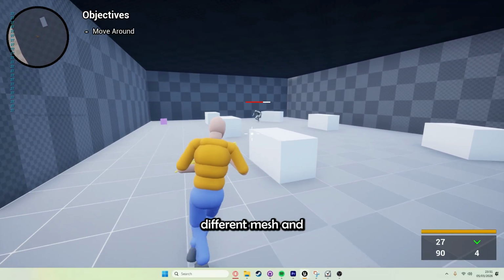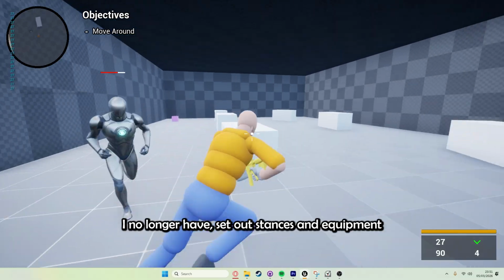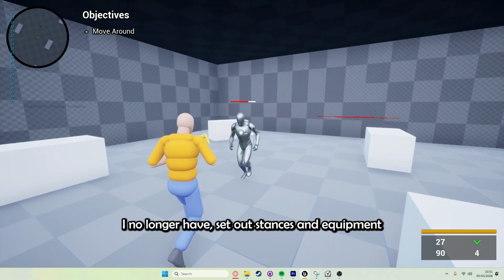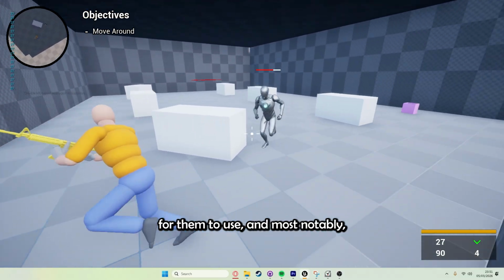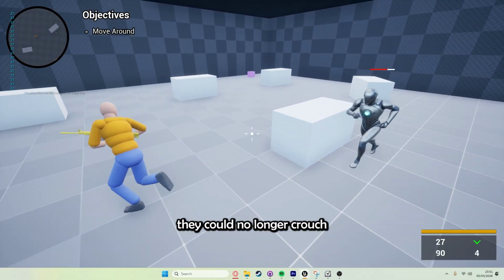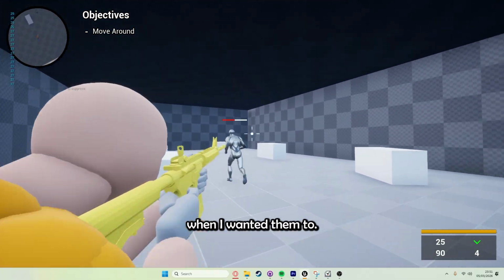Industry Briefs || Episode 4 - Enemy AI Development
This was my fourth recording of the development blog I have to create for my Industry Briefs assignment. This episode focuses on week 7 of development and my enhancements for the player and changes to my enemy AI.

Hello there, I'm M446. I'm an aspiring Games Design Student, currently learning a vast array of skills and knowledge to support myself in my future career. If Game Design interests you, I hope you will join me on my journey to create spectacular pieces of work and expand my education.

Chapters:
0:00 - Introduction
0:06 - ALS Research and Issues
2:25 - Vector Curves
3:12 - New AI Blueprint Actor
3:55 - Mixamo and Animations
4:38 - AI Change Justification
5:25 - Crosshair Addition
7:03 - Next Week's Focus